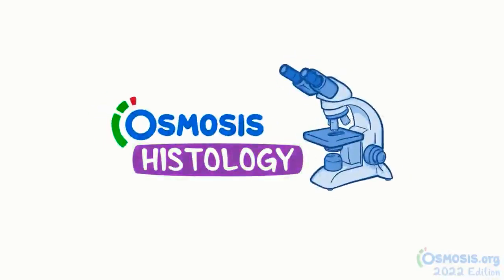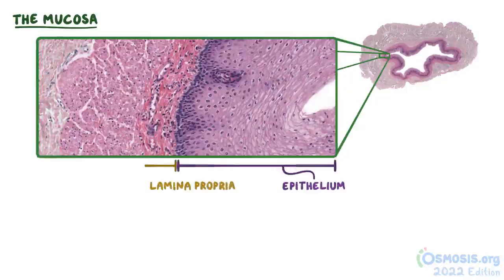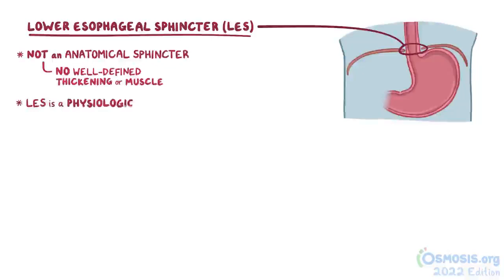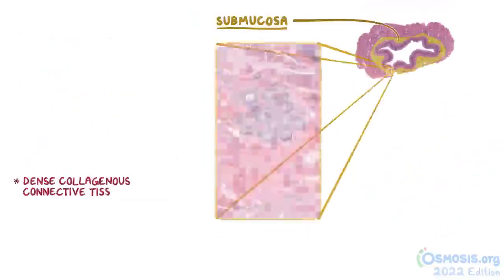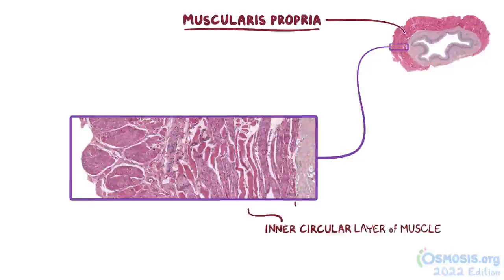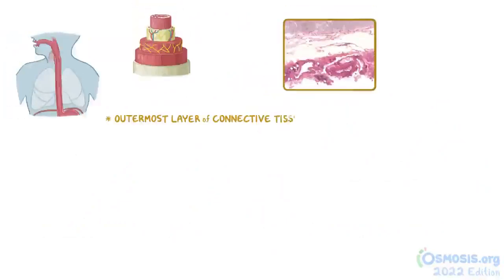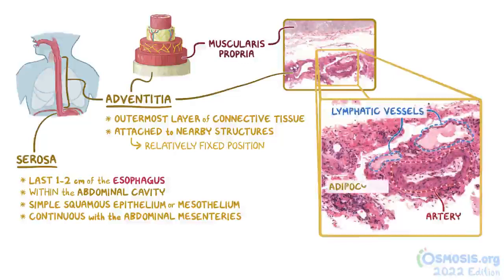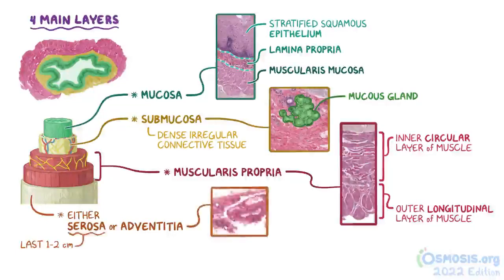16 3 Gastrointestinal system Histology Esophagushistology1 mp4